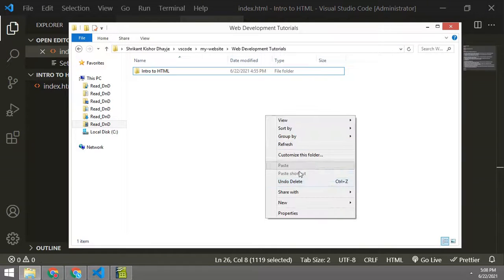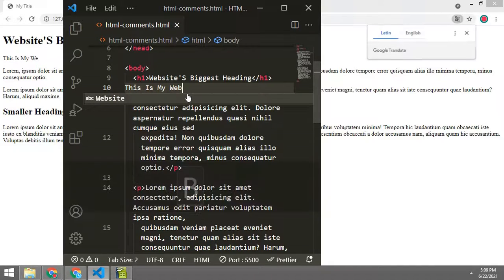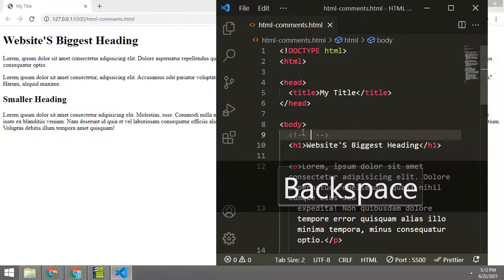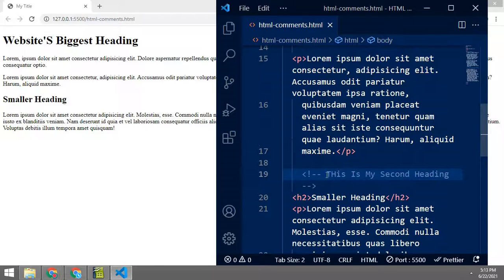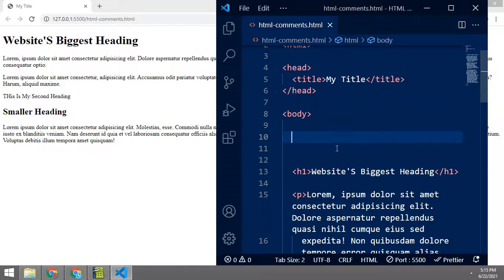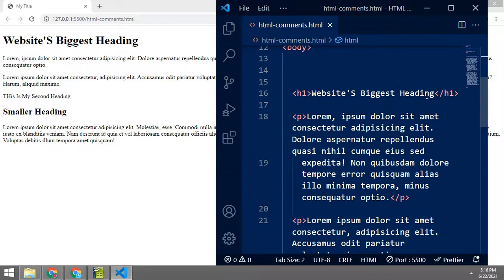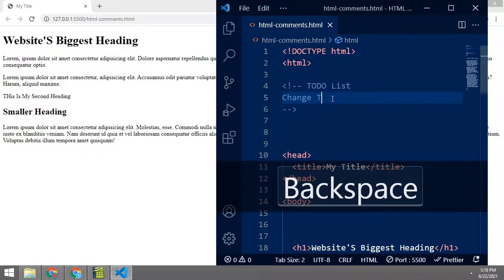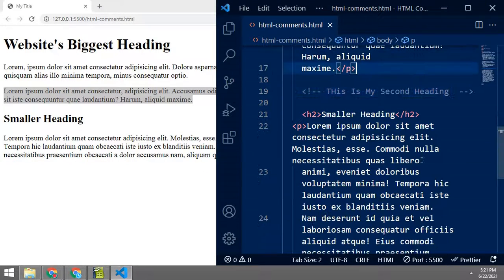HTML Tutorial: What Is an HTML Comments & How to Use It | Web Development Tutorials #2 | Shriek Dj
Learn What Are The HTML Comments, also Understand How and When Should We Use Them.

Please Turn On Subtitles if Any Audio Issue Occurred.

⏱️ Timestamps:

00:00:00 Intro
00:00:22 Creating an HTML File
00:00:52 Explaining the Non Comment Problem
00:01:29 Solution of Problem
00:01:41 Correct Syntaxt of HTML Comments
00:02:49 Shortcuts for Comments In Code Editor
00:03:45 Multiline Comments
00:04:13 Don't Nest Comments
00:04:48 Non Efficient Way of Writing Comments
00:05:21 Efficient Way of Writing HTML Comments
00:06:07 Using HTML Comments As TODO List
00:08:11 Meaningful Comments Example
00:09:00 Outro

🎵 Music Credits of Background Music
Background Music Genre : Dance & Electronic
Music Mood : Dark
Music Duration : 3:56
Video Editor Used : ActivePresenter By Atomi Systems

Code Editor Used : Visual Studio Code (VS Code)
Visual Studio Code Extension : Live Server By Ritwik Dey

This Video Is part of the projects created In HTML And CSS Without using JS (Javascript).